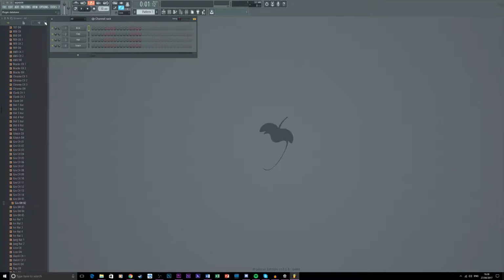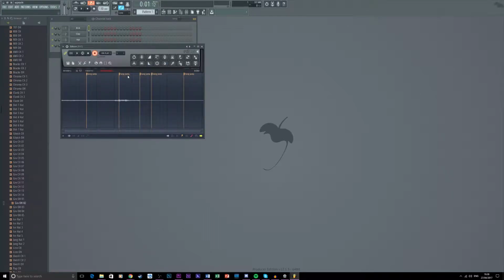FL Studio 12 - Evaluation Question 4